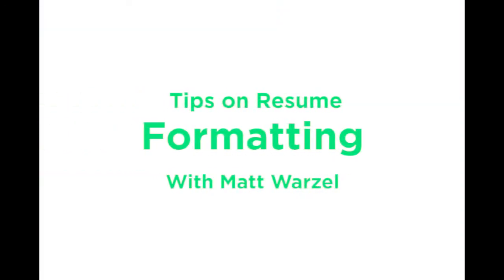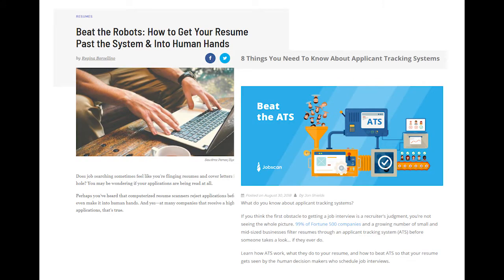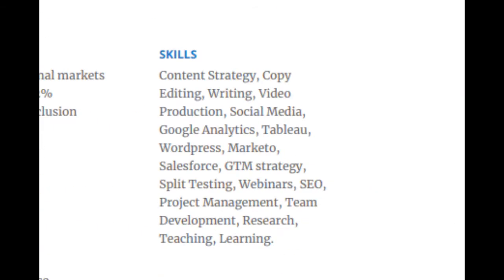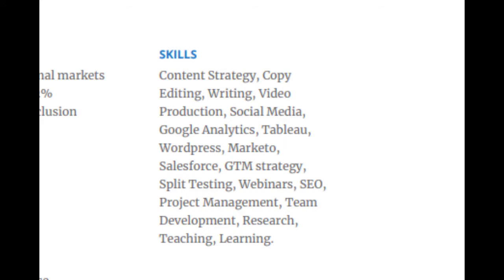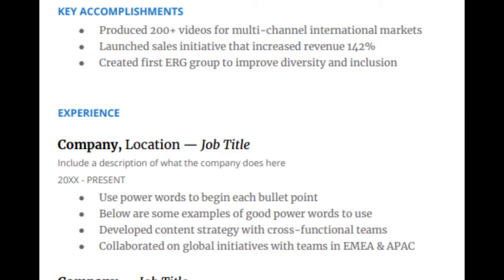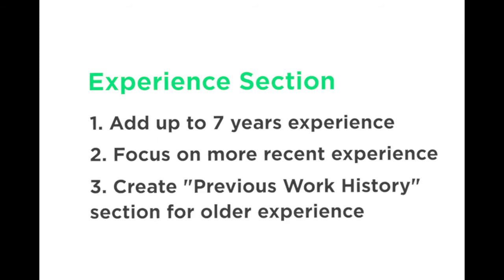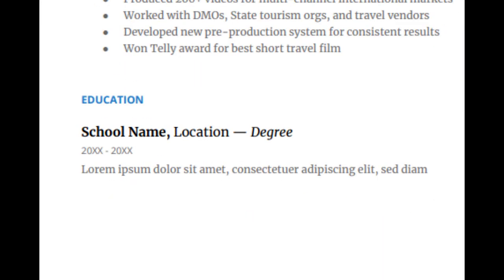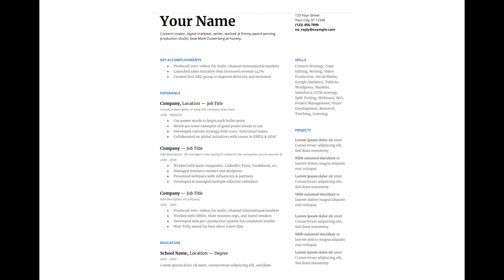Matt Warzel | Achievements-Focused Resume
More tips at GrowthHackYourCareer.com

How should you format your resume if you're a job seeker with a lot of experience? In this video, Matt explains how to create an achievements-focused resume to show your most important accomplishments while still keeping your resume nice and clean.

To learn more about Matt Warzel go to: MJWCareers.com